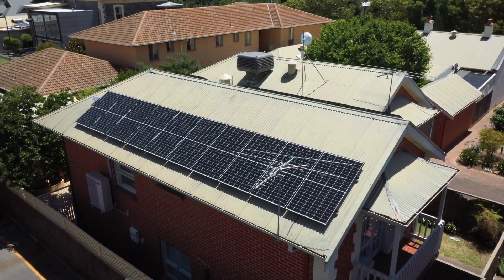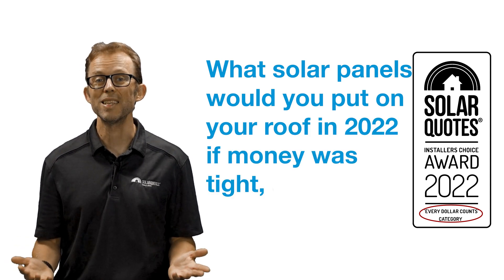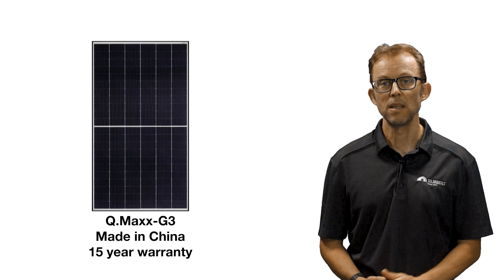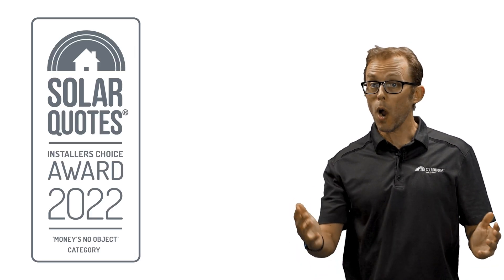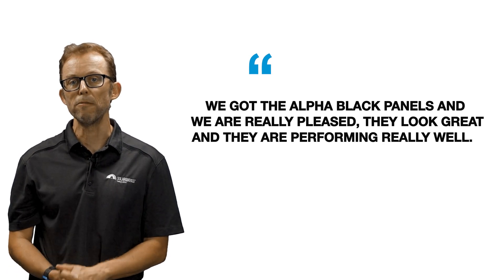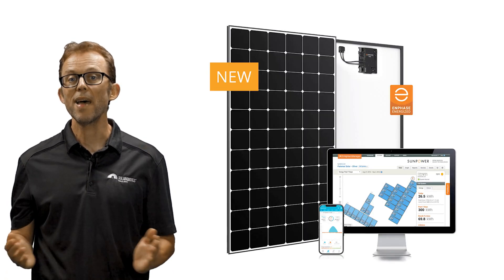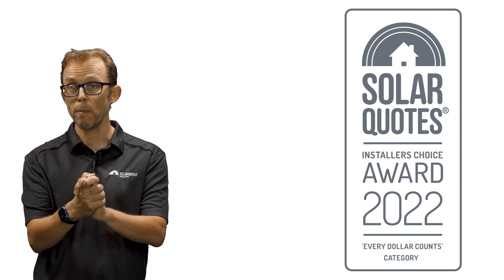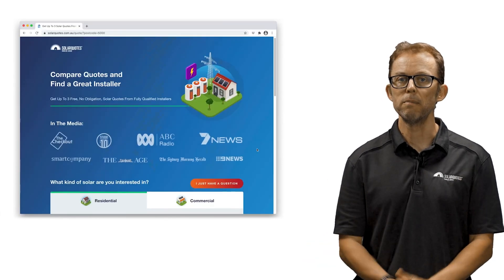Best Solar Panels In Australia 2022: Installers Choice Awards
What are the best solar panels to put on your roof in 2022? Find out how top Australian solar installers voted.

Installers work with different brands every day - and they must support those panels for the duration of their warranties. There's a lot riding on their choice of solar panels.

In the 2022 SolarQuotes Installers Choice Awards, I asked installers in the SQ network to vote for panels they'd be happy to have on their own rooftops in two categories - top-end and budget.

00:00 - Introduction
01:21 - Top-end, "money no object" category winners
04:48 - Best-value, "every dollar counts" category winners

Note: While choosing good brands is important, equally as important is installation quality. Good panels installed badly will still make for a poorly-performing system.

*** Further Info

Compare Solar Panels - A Side-By-Side Comparison